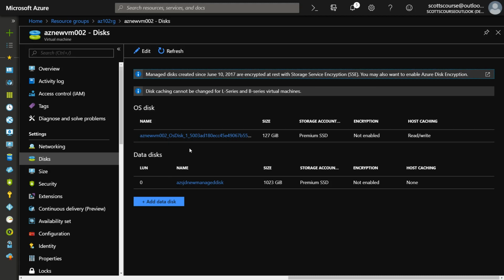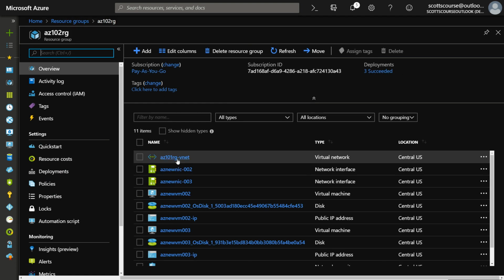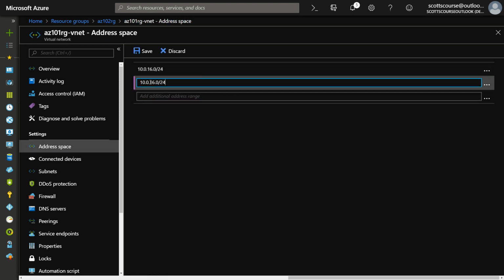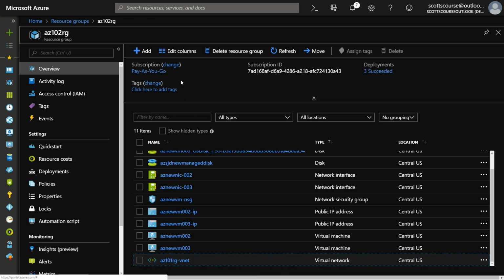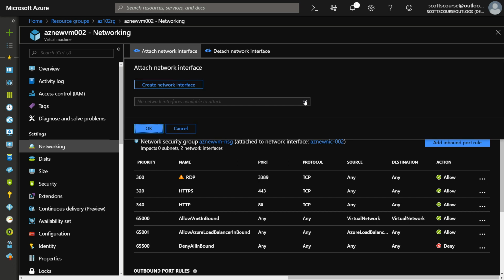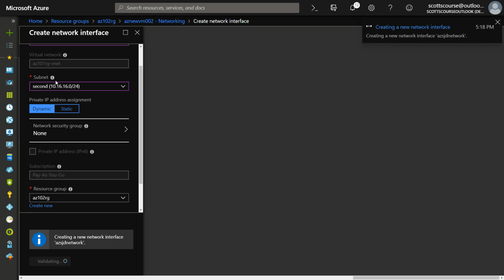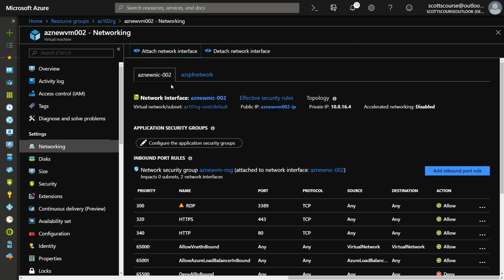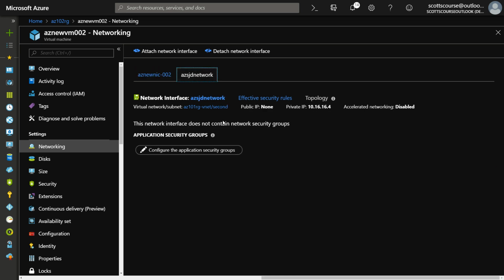02 Add NIC Interfaces to a VM StackSkills